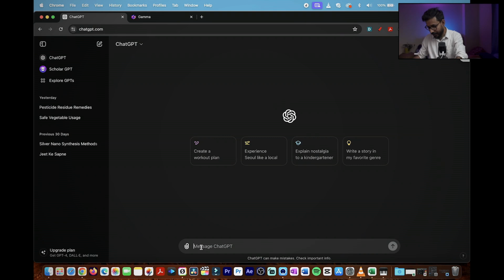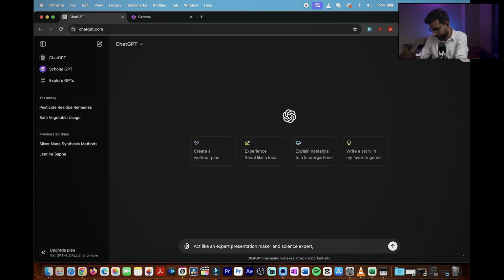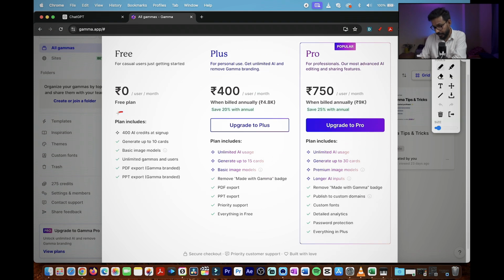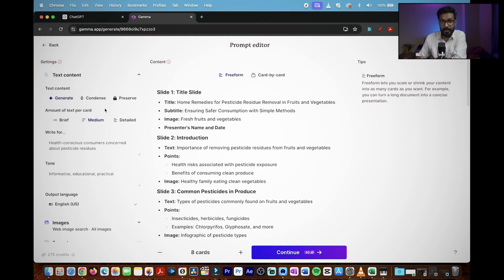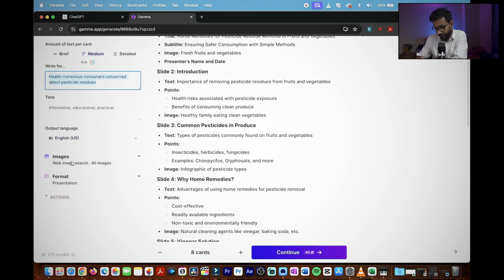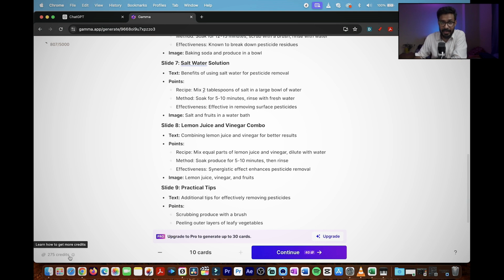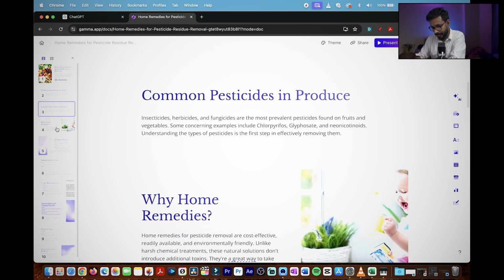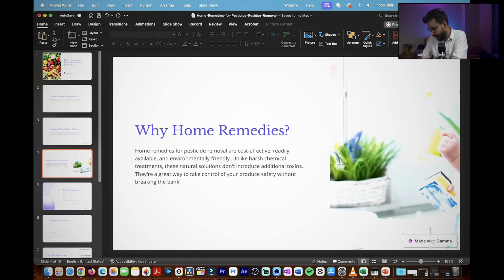Gamma AI + ChatGPT: The Ultimate Presentation Hack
I am showing how to create PowerPoint slides using AI tools for free. You can use ChatGPT to create slide outlines and then use Gamma AI to generate slides.

Topics covered-
Create presentations fast, AI presentation tool, Best AI for presentations